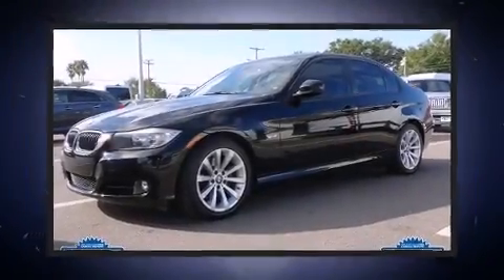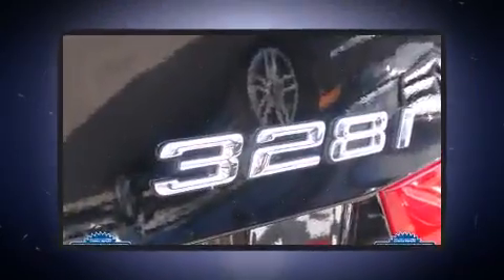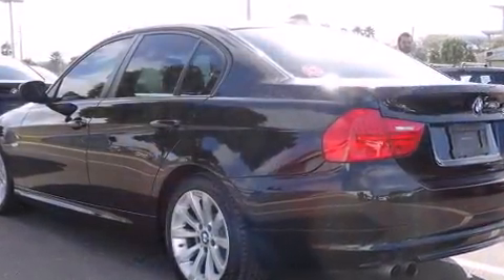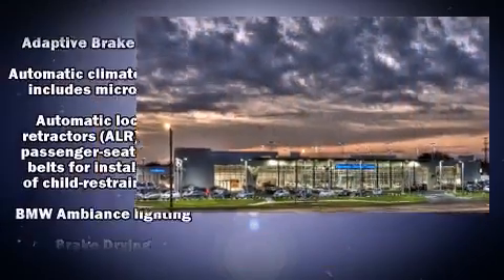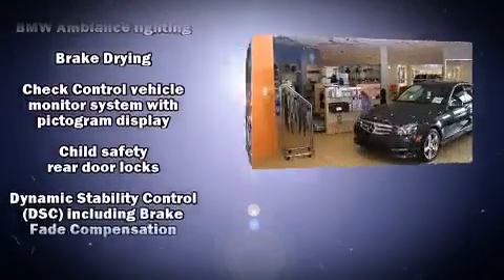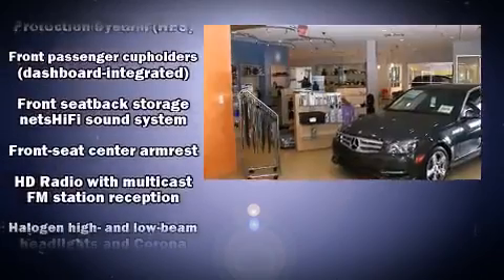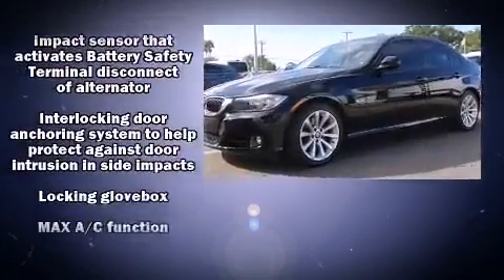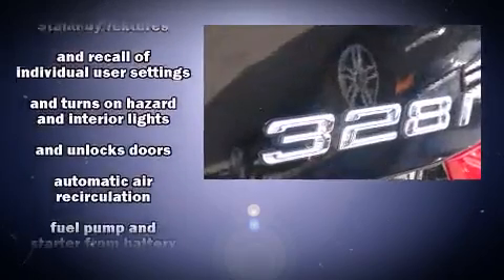2011 BMW 328i in Tampa, FL 33614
4400 North Dale Mabry Highway

You can expect a lot from the 2011 BMW 328i. This 4 door, 5 passenger sedan still has fewer than 60,000 miles! Under the hood you'll find a 6 cylinder engine with more than 230 horsepower, and for added security, dynamic Stability Control supplements the drivetrain. All of the premium features expected of a BMW are offered, including: front and rear reading lights, a trip computer, front dual-zone air conditioning, fully automatic headlights, heated door mirrors, cruise control, and much more. BMW ensures the safety and security of its passengers with equipment such as: dual front impact airbags, head curtain airbags, traction control, brake assist, anti-whiplash front head restraints, ignition disabling, and 4 wheel disc brakes with ABS. You'll never lose visibility with rain sensing wipers, which activate automatically when the drops start to fall. A Carfax history report indicates just one previous owner. We have the vehicle you've been searching for at a price you can afford. Please don't hesitate to give us a call.